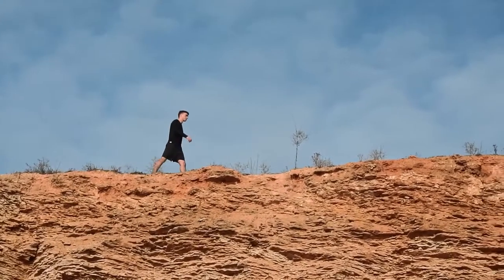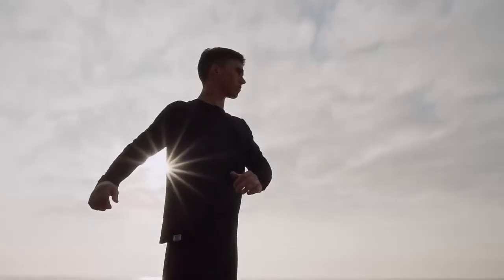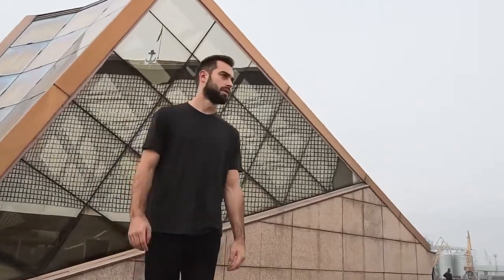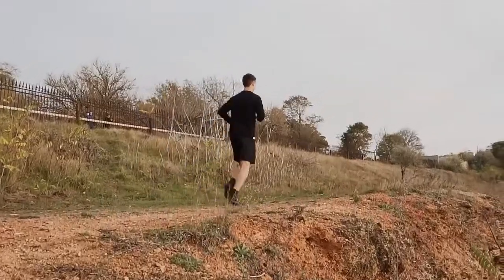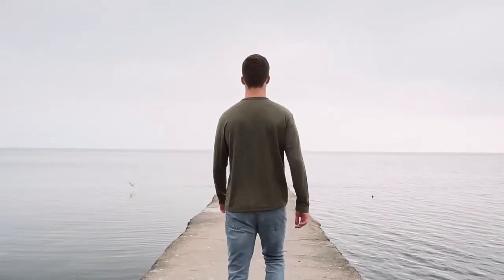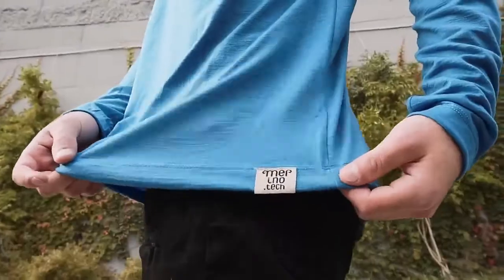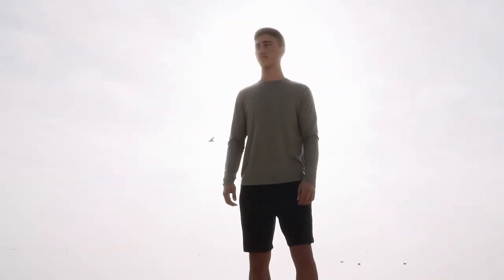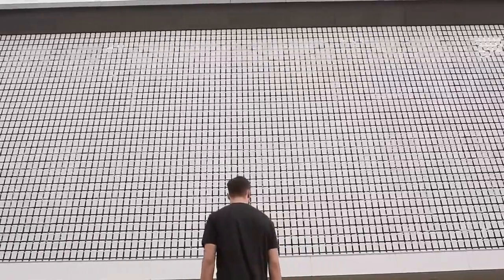Merino tech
Merino.tech was founded in 2018 in Canada to produce Organic New Zealand Merino Wool Clothing. Our company is the result of a collaboration between us and some of the finest mills and factories around the globe. For our products we use only high-quality merino wool from New Zealand.